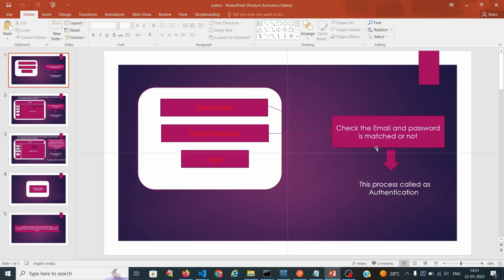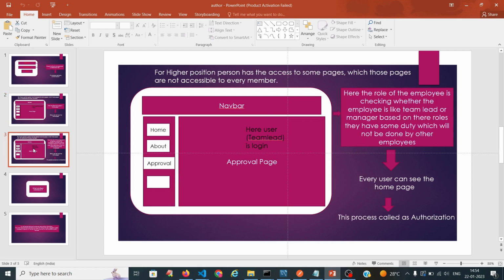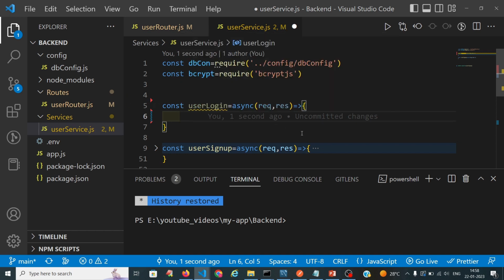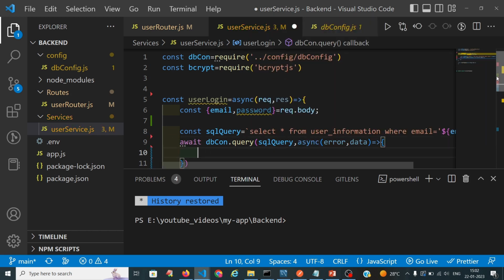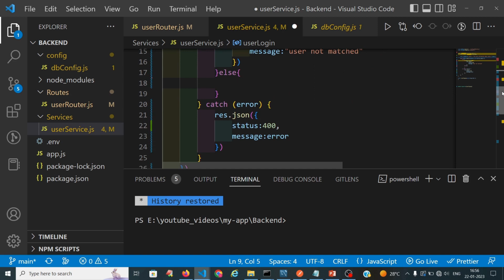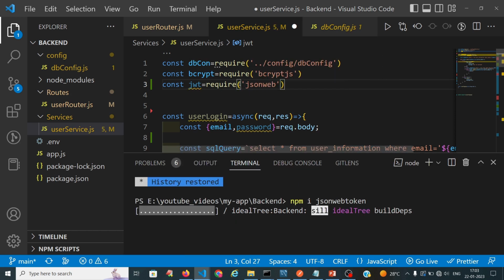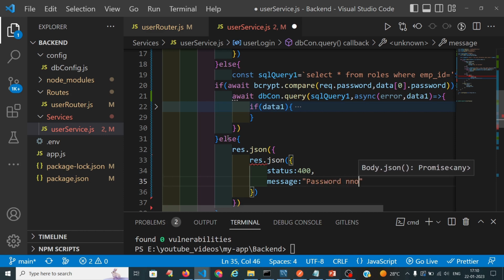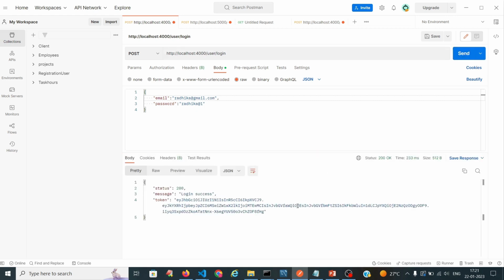User Authorization using React JS , Node JS and Mysql (PART-1)| How to generate JWT token?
Learn how to do the User authorization using React JS , Node JS and My sql.

Quotes:
* In tutorial i explain how to create api for user authorization.
* How to generate JWT token.